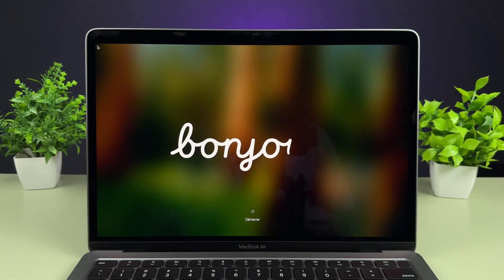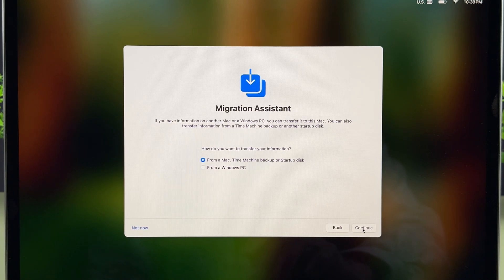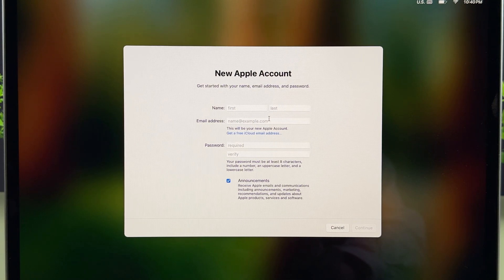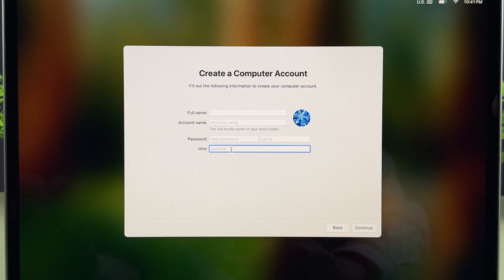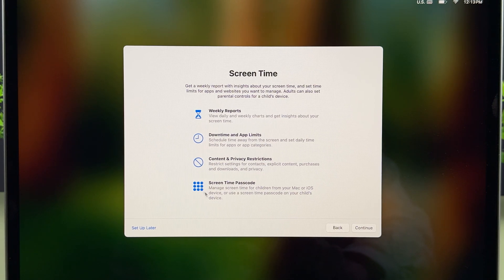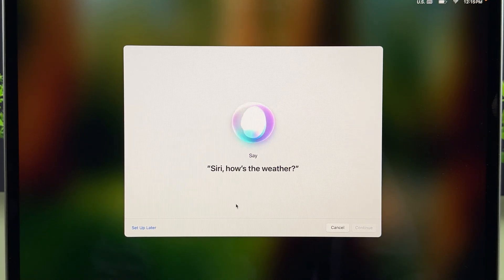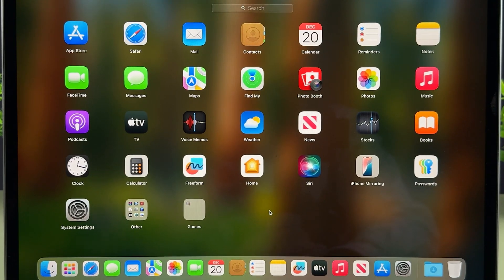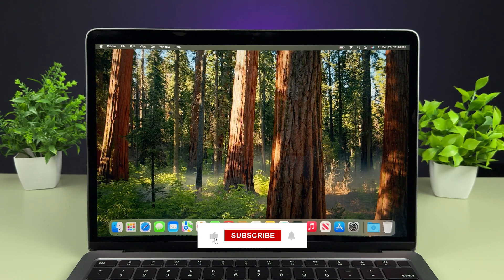First Time Setup New Mac - How to Setup New Macbook Air, Pro, iMac & Mini?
How to setup a new Apple computer? How to create an Apple ID on mac for the first time? If you are a first time Macbook user looking to start your PC, then this video is for you. In this video, I have demonstrated the step-by-step guide about how to setup a fresh Macbook. I have started the setup in a fresh mac and also shown how to login to your existing Apple ID and how to create a new Apple ID for Mac.